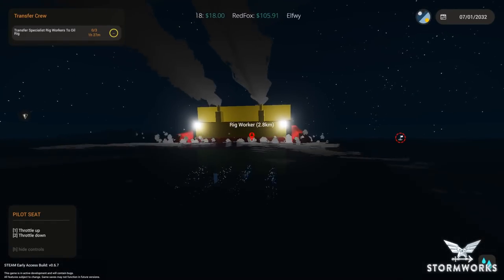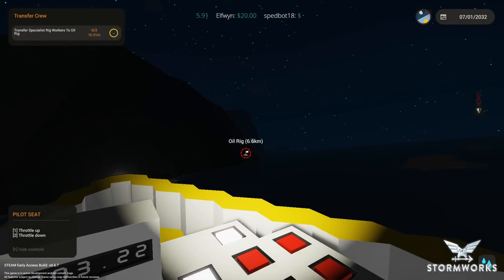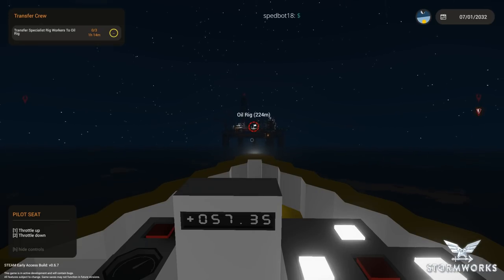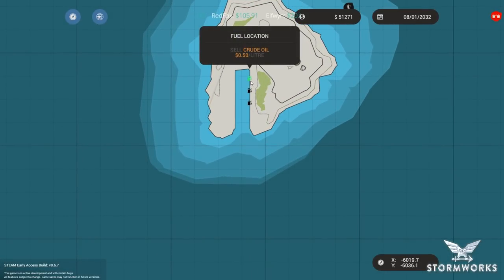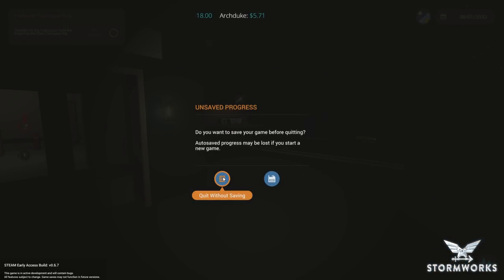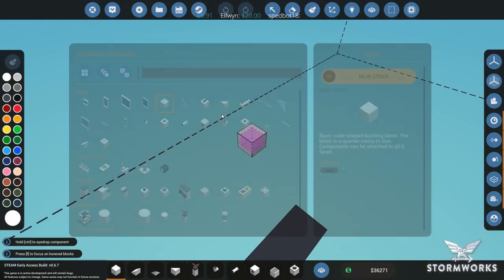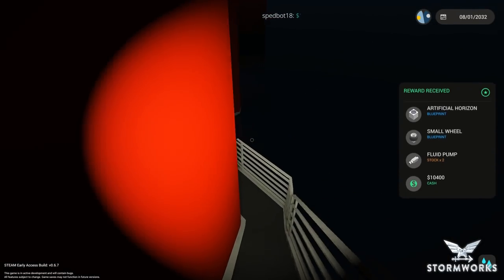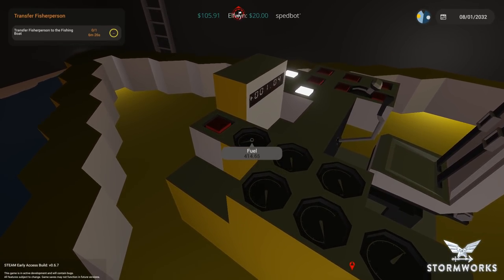Stormworks: Build and Rescue - Career Advanced - Episode 7 - Casual Chat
In Stormworks you can spend a lot of time traveling from point A to point B. Time for a casual chat.

And yes I know I say it's episode 8, but it really isn't yet!

This episode was recorded during a livestream, hence the interaction with chat and other players.

I want make quality videos fulltime, so I can get you more content. Strength in numbers will be key here. If you can spare even $1/month that helps me! I mean, that's still 11x cheaper than Netflix!

Many thanks to these patrons:
Lt Col Spedbot18

Major Brendryen
Major Weber
Major Elfwyn
Major Bone
Major Yngvik

Captain JackKnife
Captain Lee
Captain Pulliam

Cheers,
Stealth